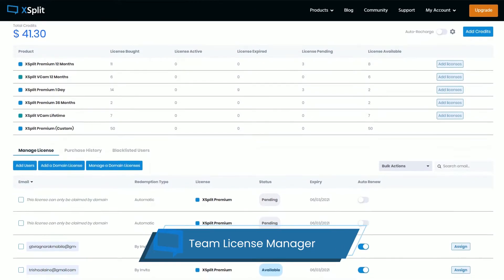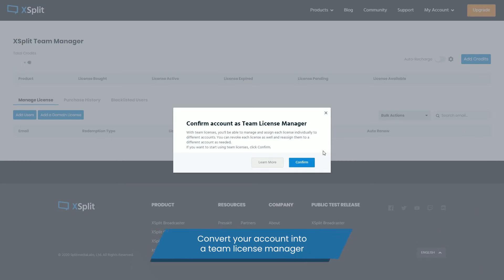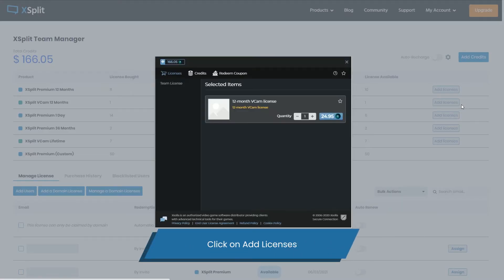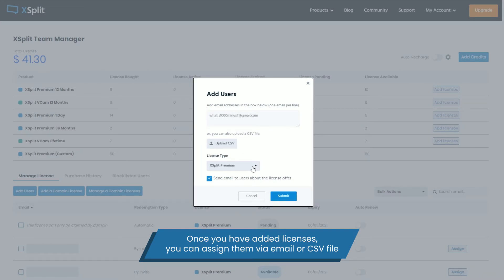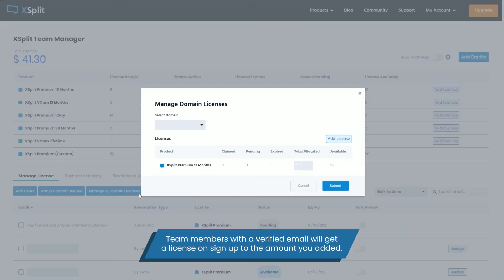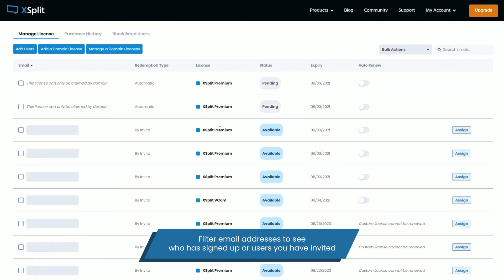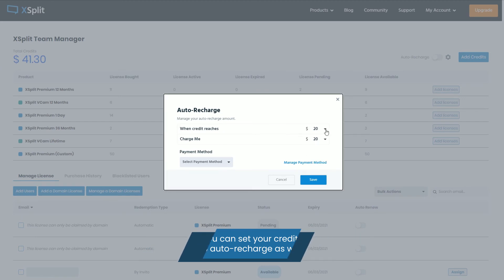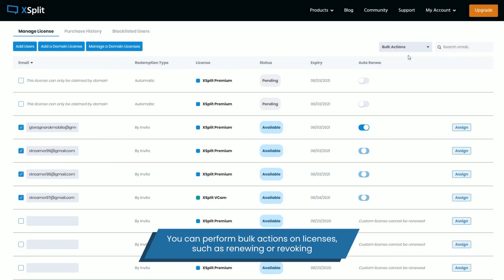How to use XSplit's Team License Manager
Learn how to create and use a team license account. As a team license manager, you can purchase and assign multiple licenses through your organization.